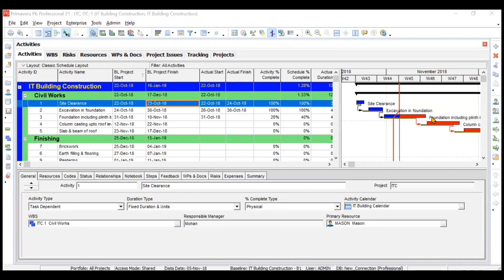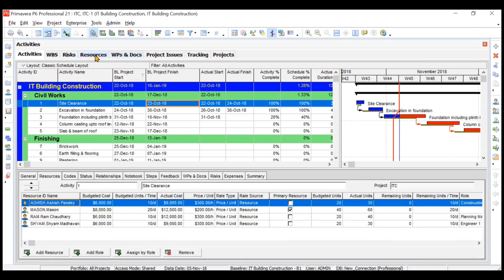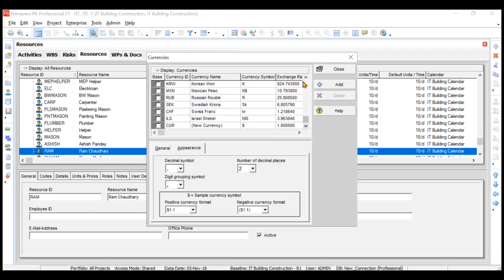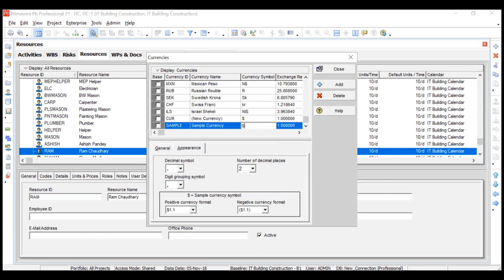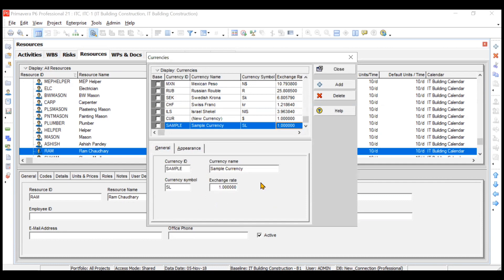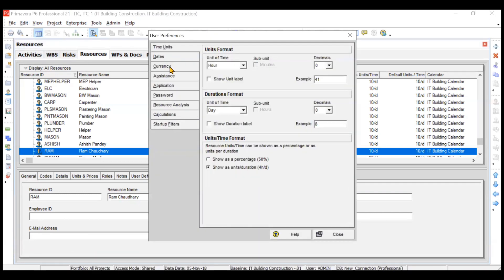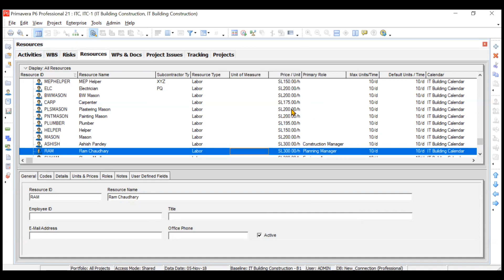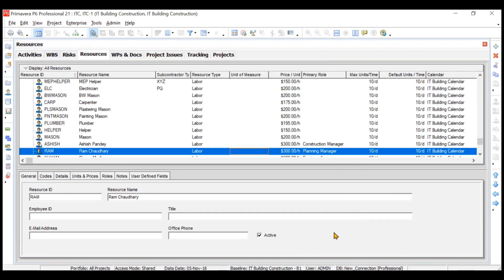25 Creating, Updating, & Assigning New Currencies in Primavera P6